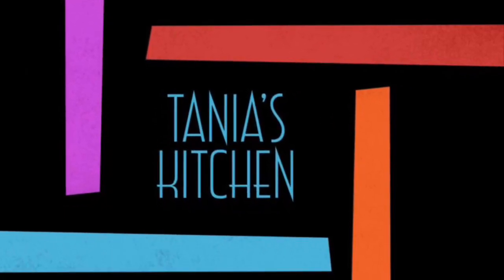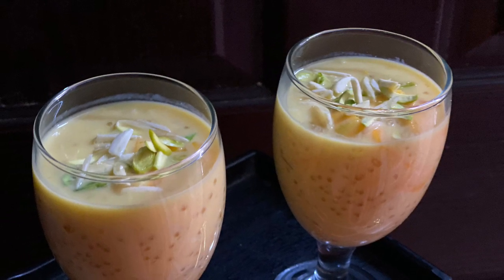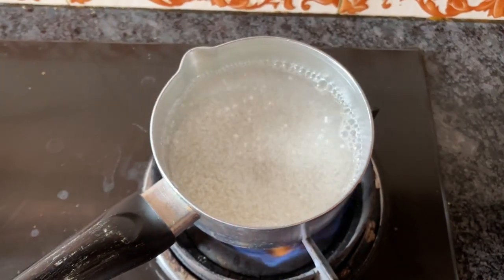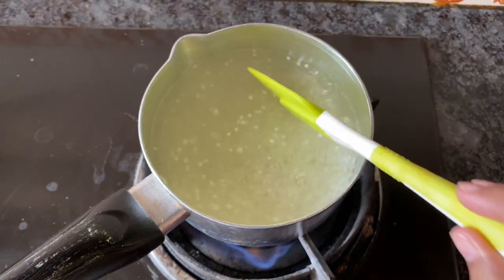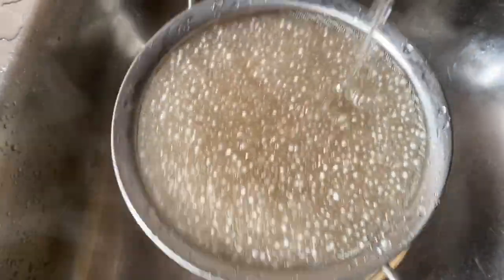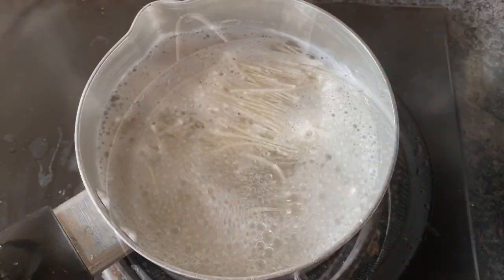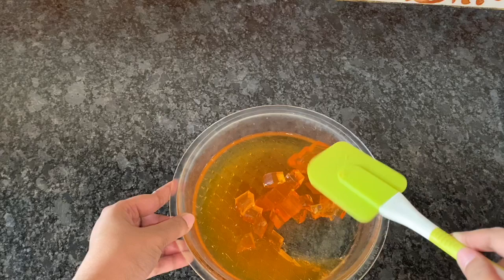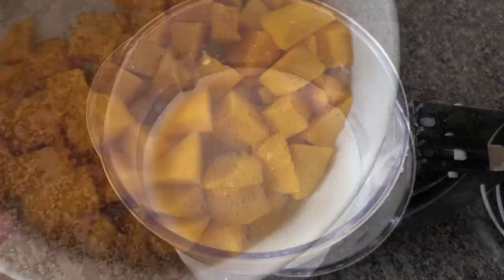ম্যাংগো ফালুদা(Mango Faluda)(Mango Desert)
Ingredients:
Mango-4 cup
Milk-1 L
Sugar-1/2 cup
Sabudana-1/2 cup
Noodles-1/3 of a pack
Almond.pistachio and ice😜